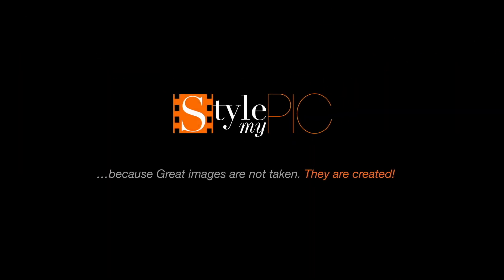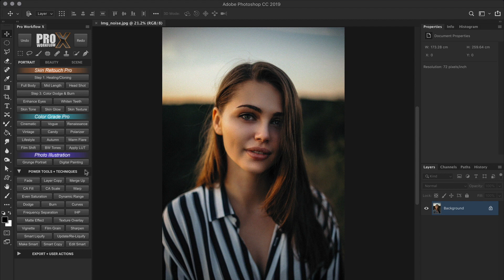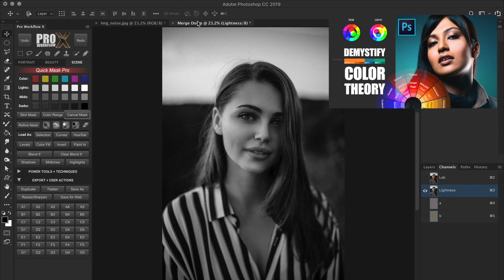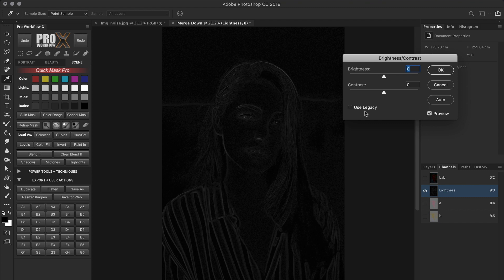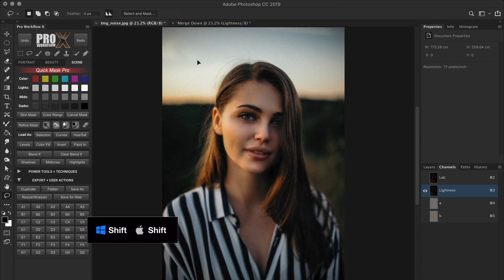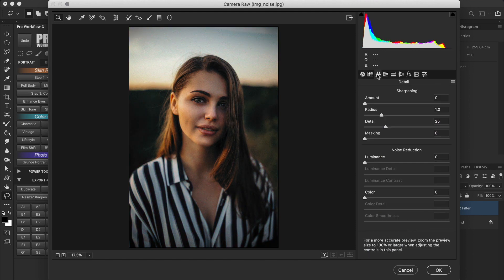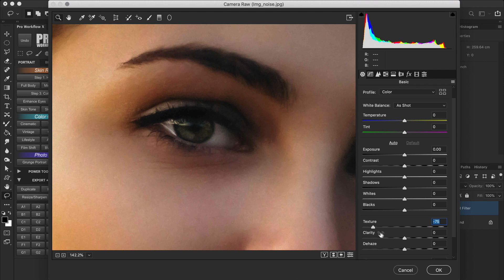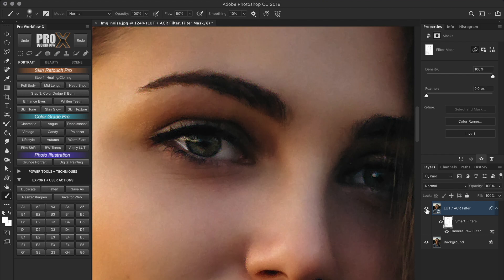TRULY Remove Noise in Photoshop using this Incredible 'Hidden' Slider!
So far, this is the best possible technique for Noise Removal & Preserving Details in Photoshop using an Incredible 'Hidden' DeNoise Slider.